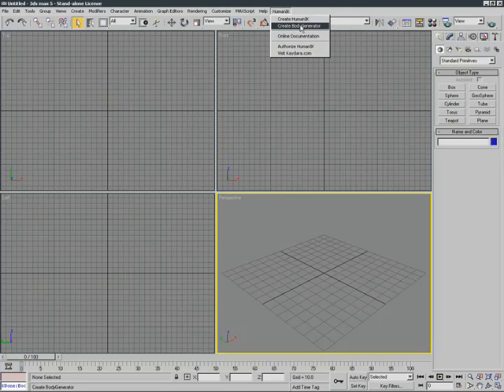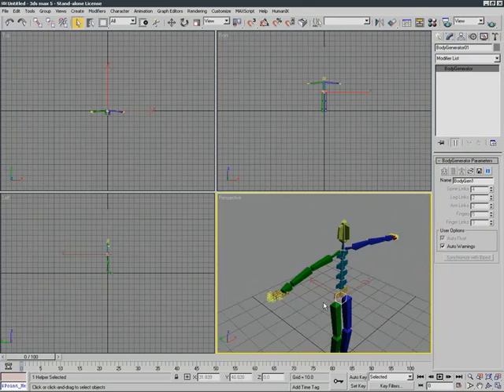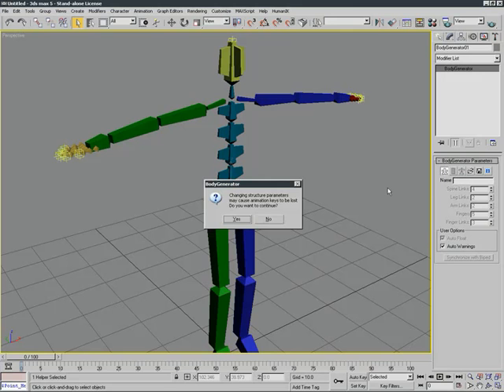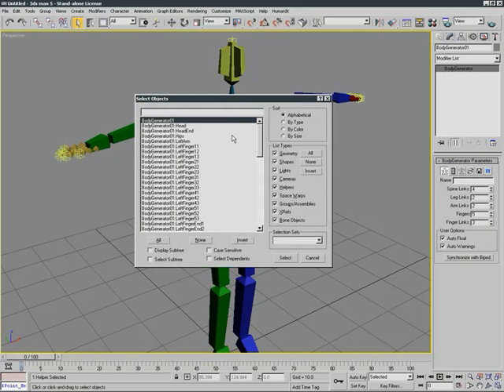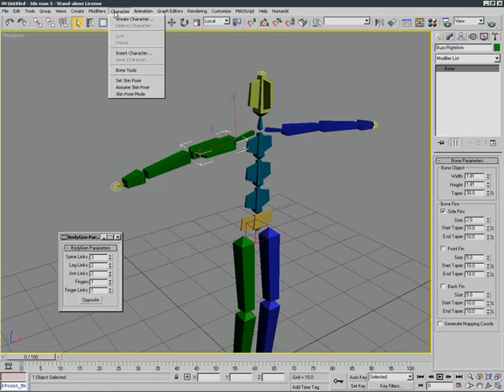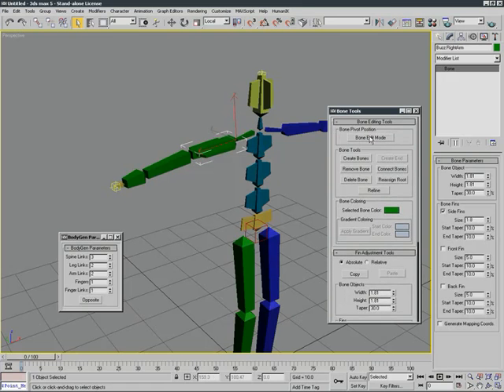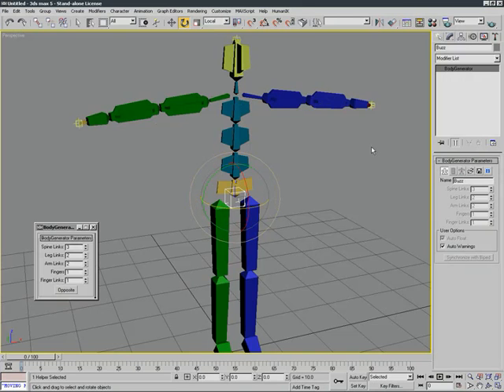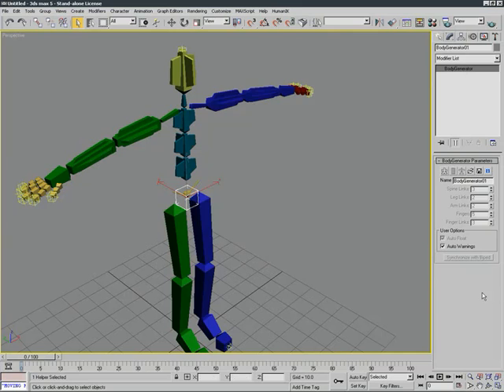3D Buzz - 3Ds Max - Legacy Video Training: 06. Human IK Introduction - 02. Human IK Body Generator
### 02 - HumanIK Body Generator
Here we discuss the BodyGenerator within the HumanIK plugin, which creates a skeletal system to place inside your character.